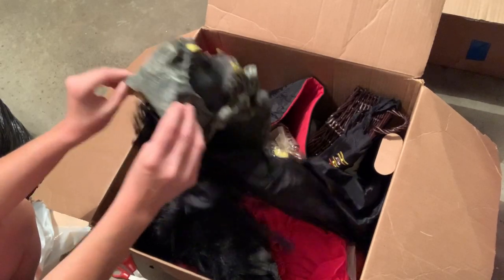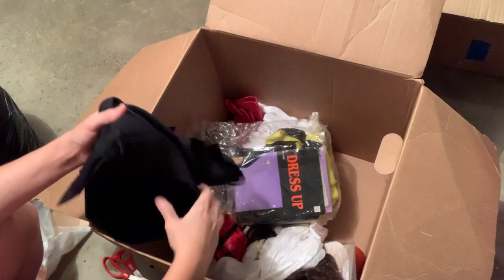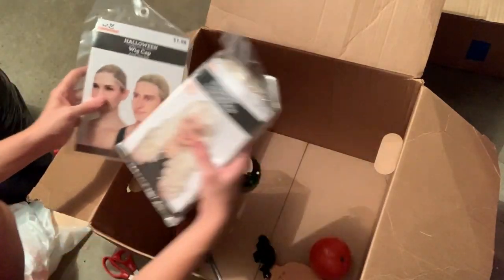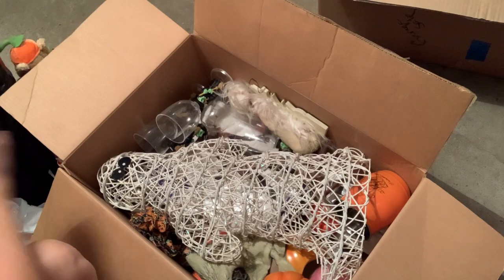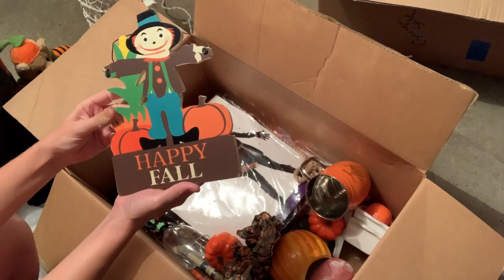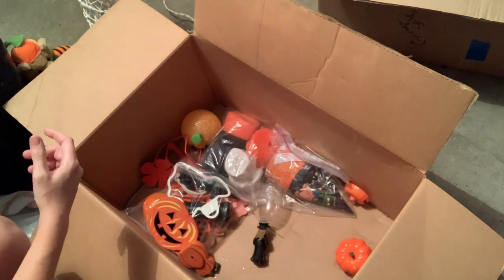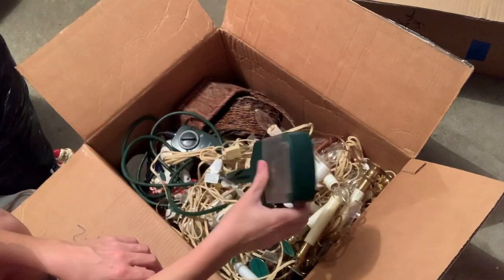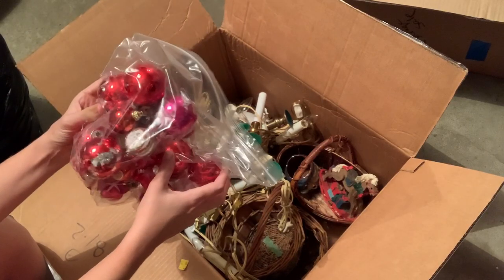Unboxing 3 Mystery Boxes Inventory to sell on Ebay Poshmark & Mercari